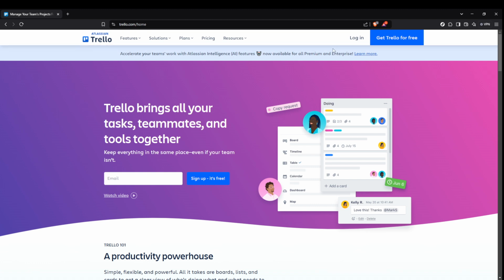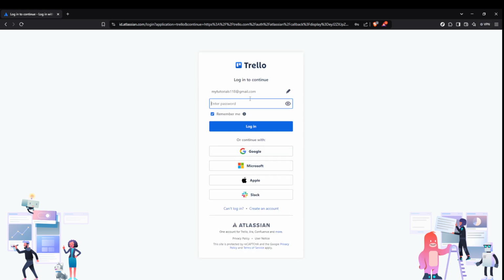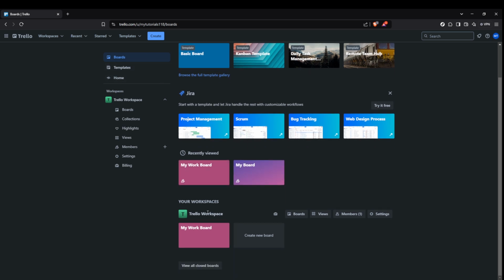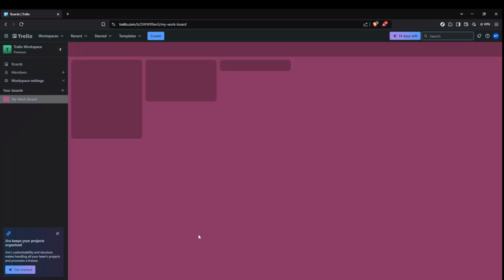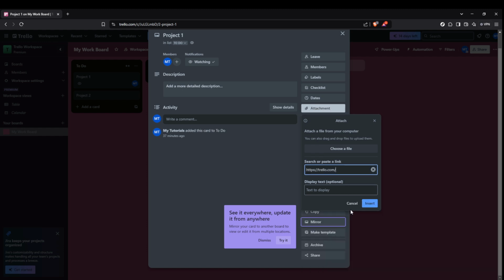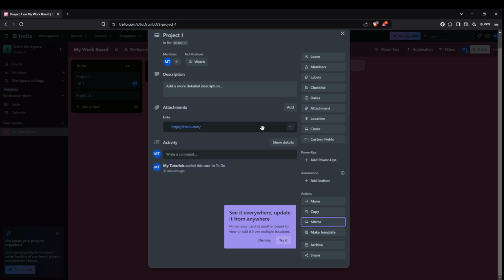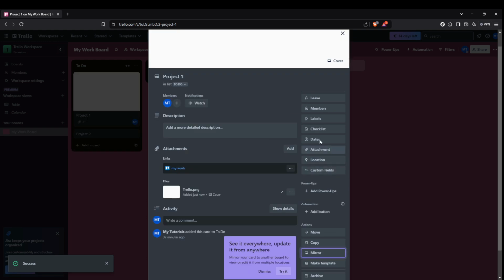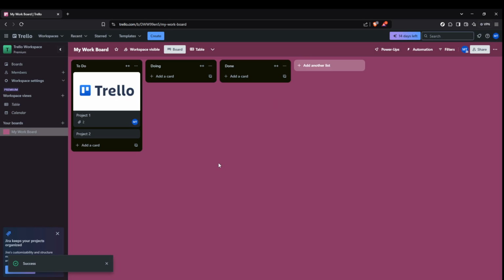How to Attach Files and Links to Cards in Trello [2025 Full Guide]